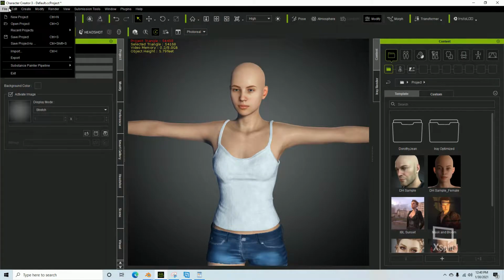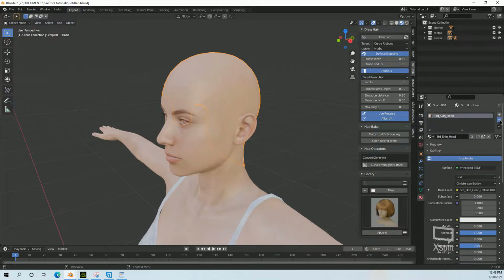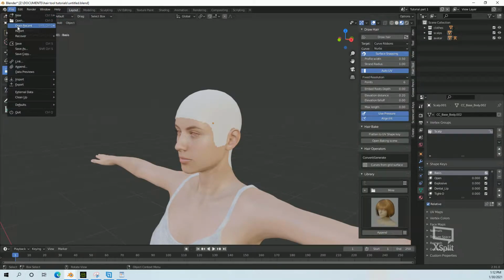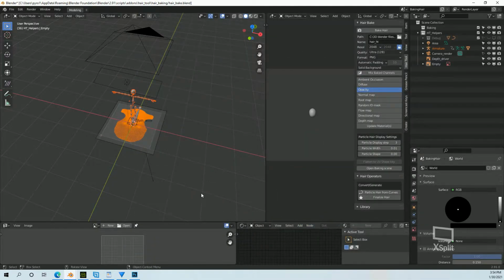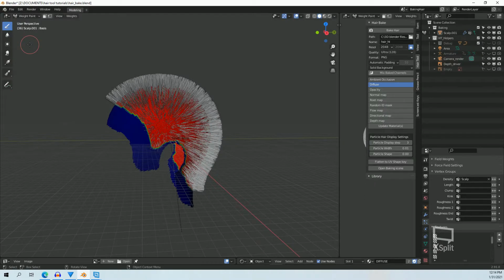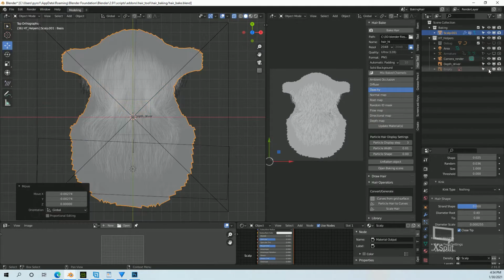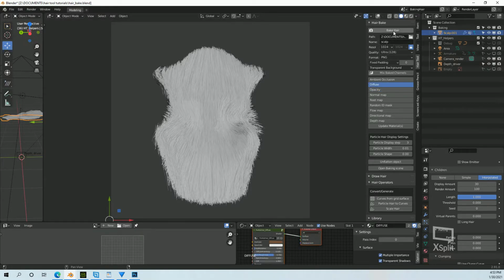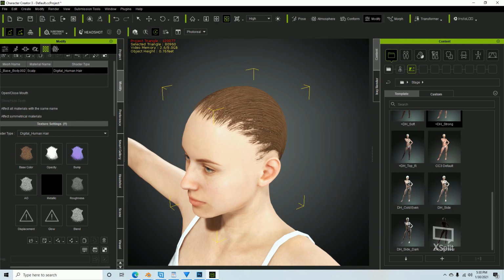Blender Hair Tools-Scalp Bake-Episode 1-Tutorial Series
Welcome to the Blender Hair Tools Tutorial Series.
This video walks you through the process of creating a scalp mesh with texture.